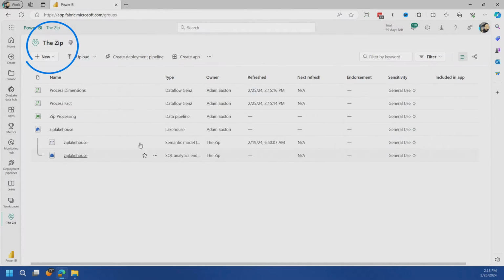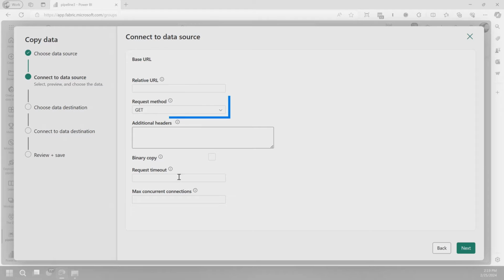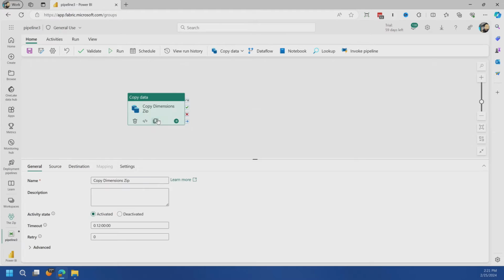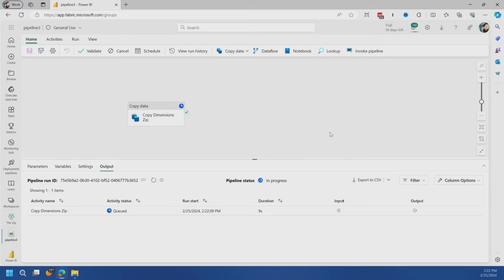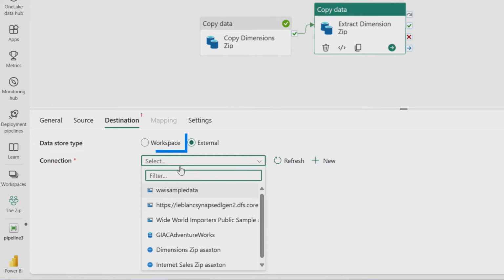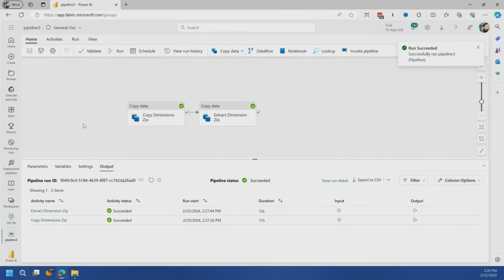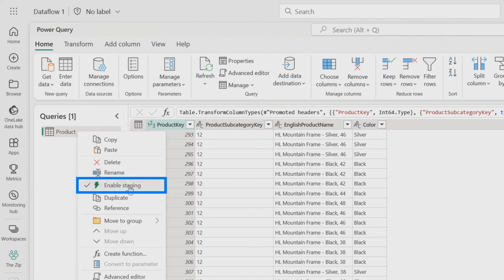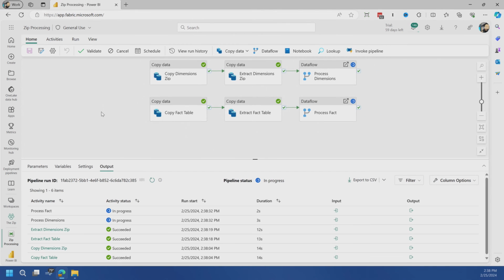NO CODE extract ZIP files with Pipelines in Microsoft Fabric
Need to extract ZIP files and don't want to write code? Adam walks you through how you can do this with Pipelines and dataflows within Microsoft Fabric. A NO CODE approach!